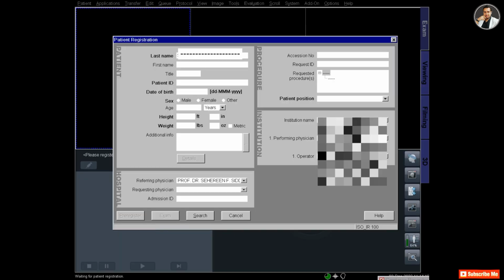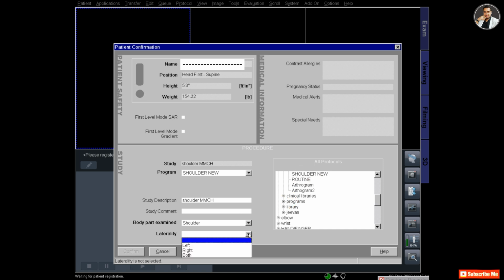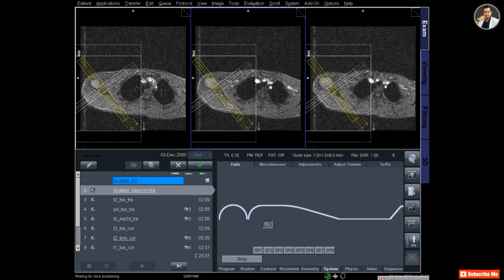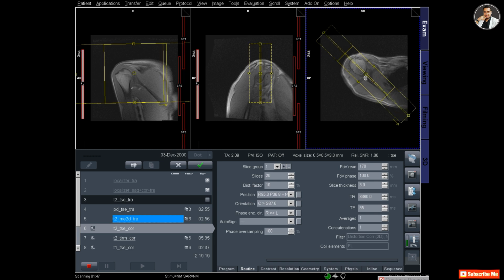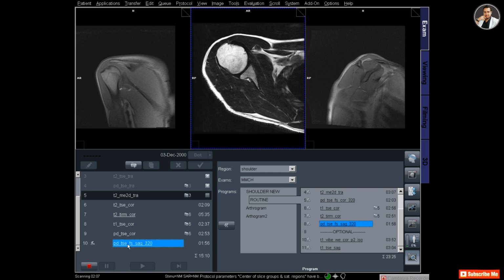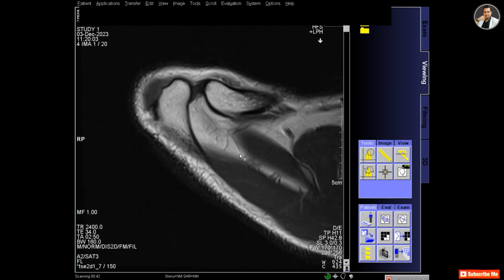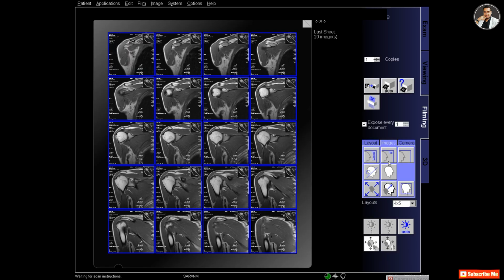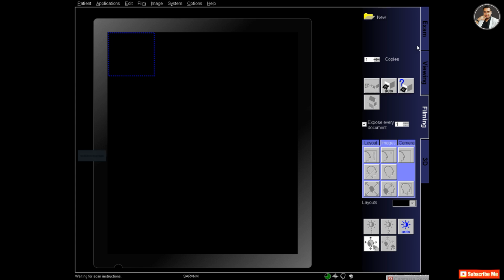MRI OF SHOULDER JOINT TECHNIQUE USING FLEXIBLE COIL | MRI TECHNIQUE TUTORIAL | SIEMENS MRI